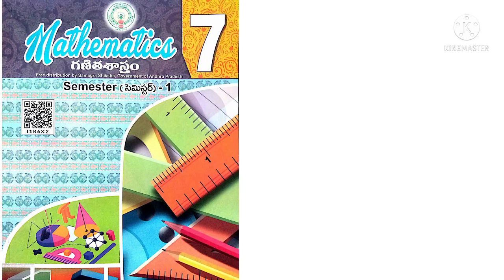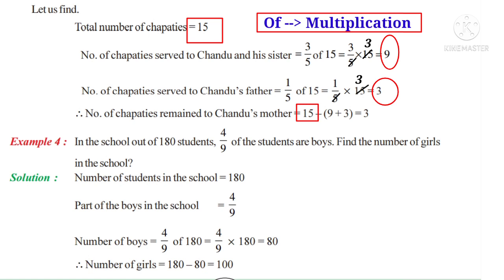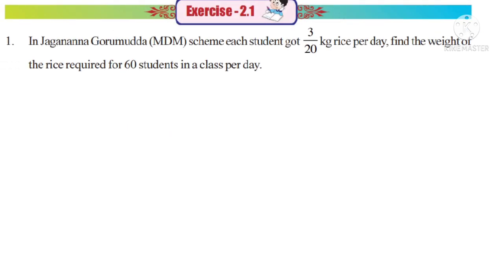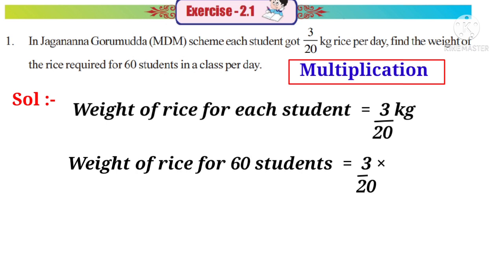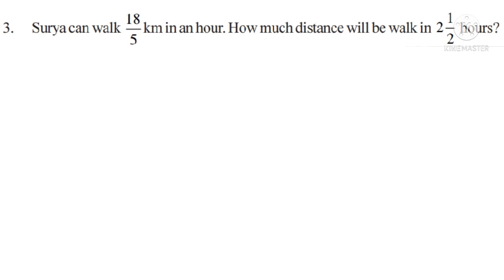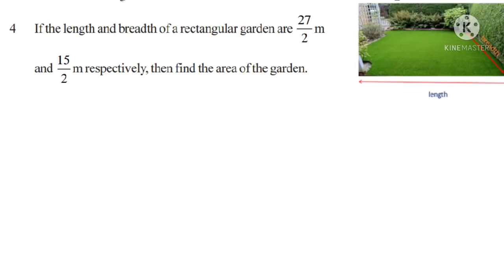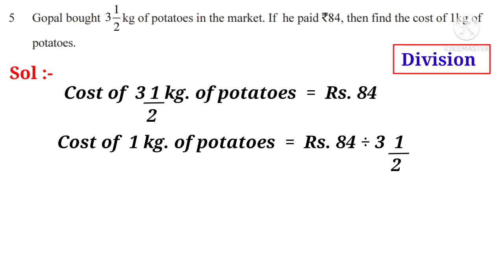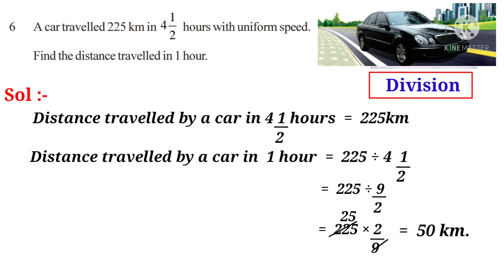AP New 7th || Fractions and Decimals || Ex-2.1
Text book concept and solutions to the problems of Exercise 2.1 of the Chapter "Fractions and Decimals" of 7AP 7th class mathematics.